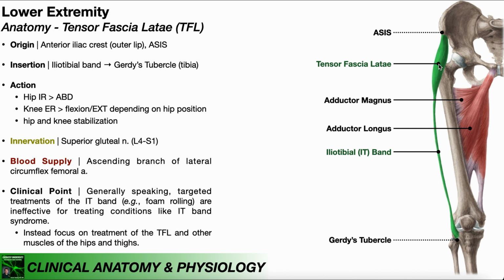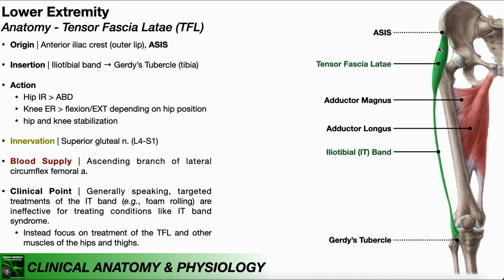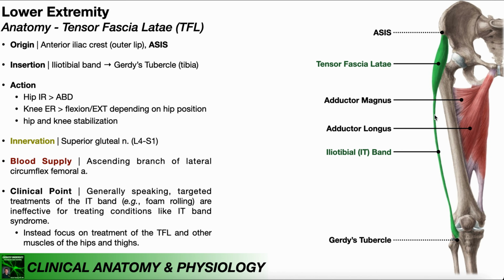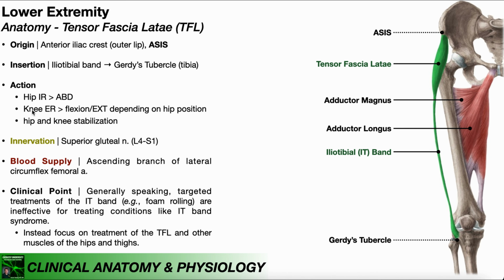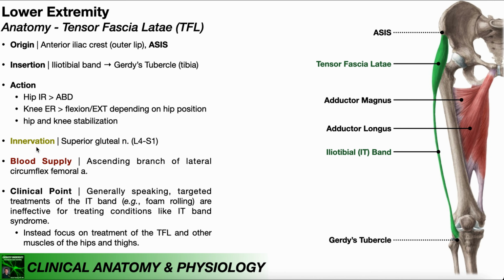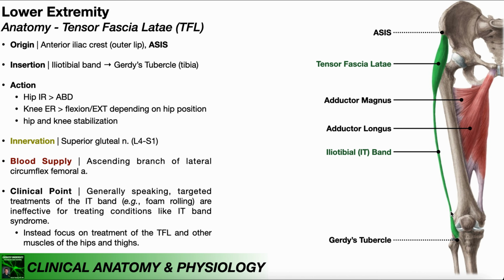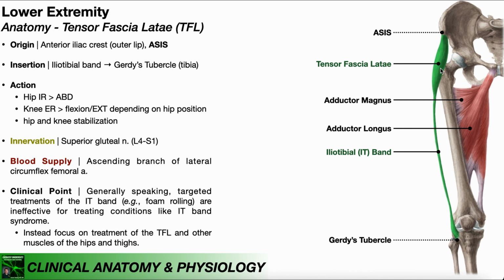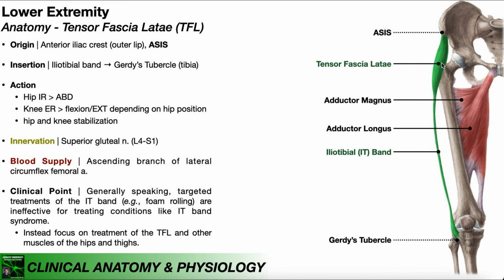Tensor Fascia Latae (TFL) | Clinical Anatomy & Physiology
In this video, we explore the anatomy of the tensor fascia lata (TFL) muscle by discussing its origin, insertion, and other relevant clinical features.